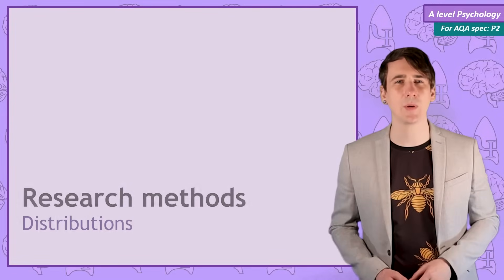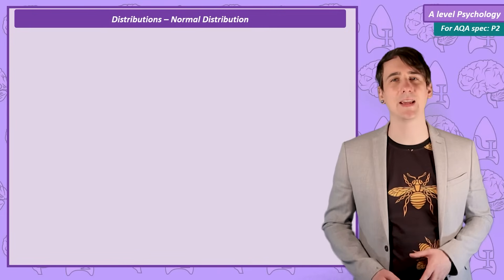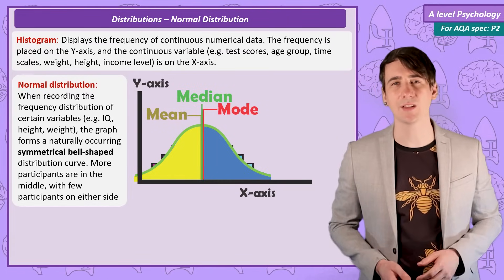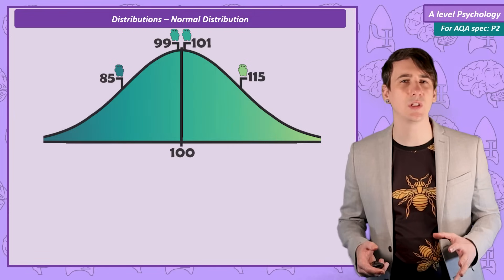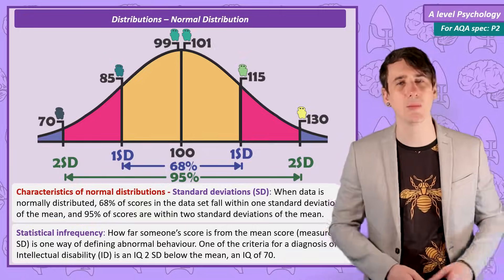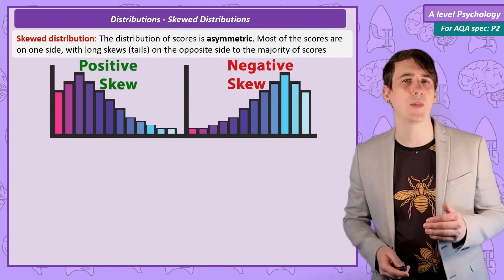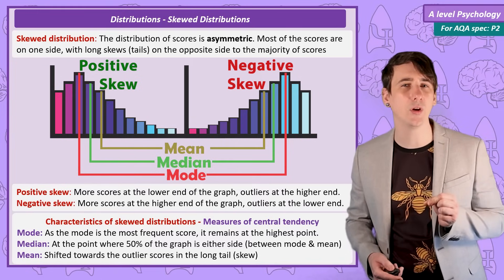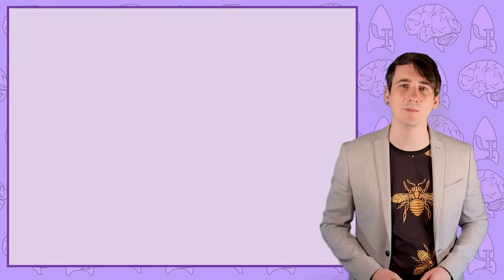Distributions - Research Methods [A-Level Psychology]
This video includes:Distributions: normal and skewed distributions; characteristics of normal and skewed distributions.

0:00 Intro
0:55 Normal distribution
3:12 Skewed distribution
6:15 Outro